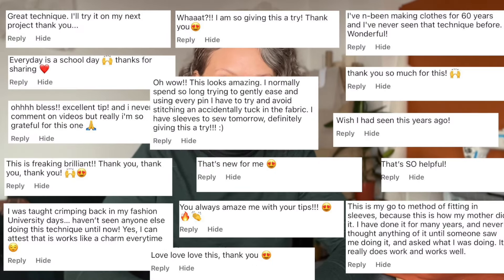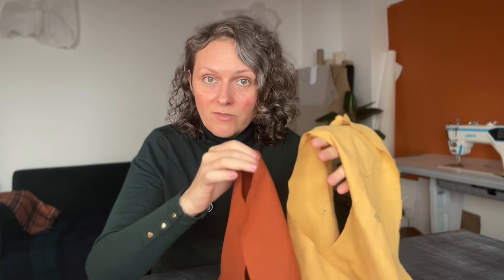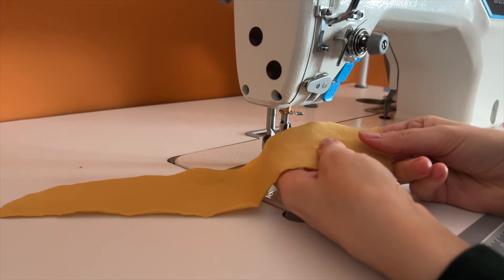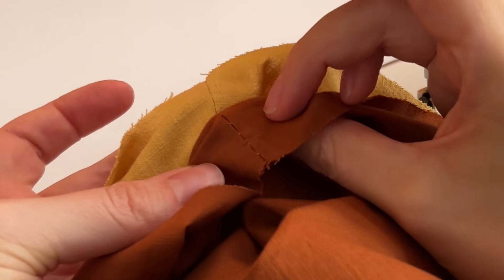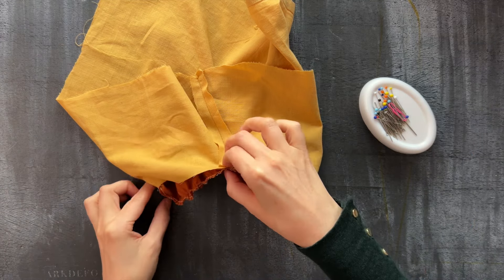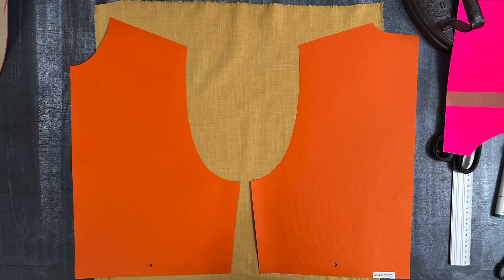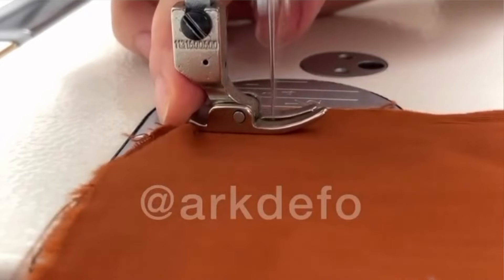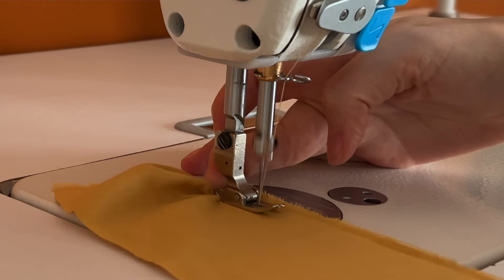BEST WAY for Sewing Perfect Set in Sleeves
Learn how to design & make your own clothes.

If you are adding set in sleeves to a woven garment, then this technique is a game-changer!

Crimping!

When we post on this subject we are inundated with "thank you!" comments and it really is super helpful.

As always, there are many different ways to reach the same conclusion, and it is very apparent that different people, in different parts of the world, learn different methods of construction - and that's OK!

It just goes to show, it's all the same in the end :-)

As always, when you are trying something new, practice on test fabric. You don't need to make the whole garment if you are practicing one specific bit. Practice that bit!

Timestamps
00:00 - Try this game changing hack
00:12 - Crimping explained
00:35 - Avoid these two ways of attaching a sleeve
00:50 - Why you need sleeve ease
01:14 - The principle of crimping
01:36 - The easiest crimping technique for set in sleeves
01:47 - Liza Bennett Introduction
02:09 - Test fabric, test stitches
02:50 - The important thing NOT to do
03:04 - Align your side seams when attaching a sleeve
03:40 - How to crimp the crown of the sleeve
04:04 - Pinning a crimped sleeve to a garment
04:56 - How to iron a crimped sleeve
05:13 - Finished crimped sleeve
05:23 - Practice on test fabric
05:49 - Other uses for crimping technique
06:31 - Does crimping work on a domestic sewing machine?
06:55 - What size of stitch should I use for crimping?